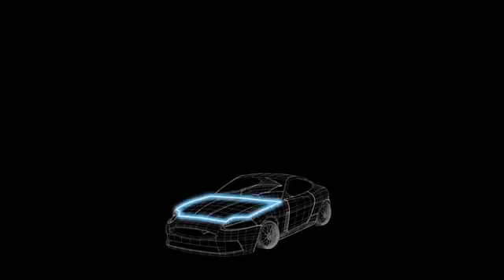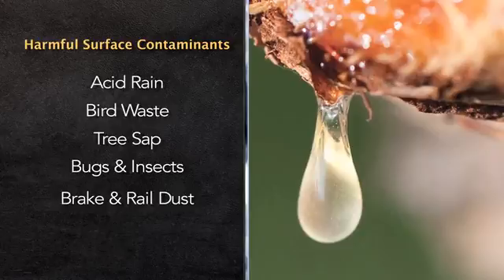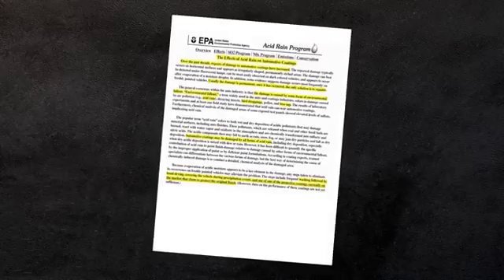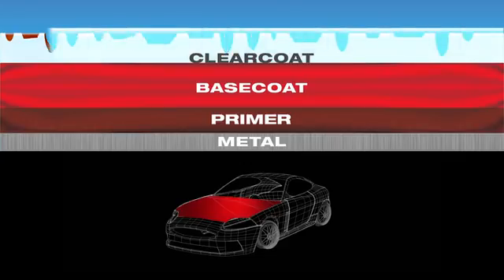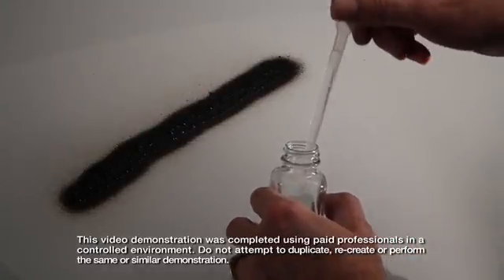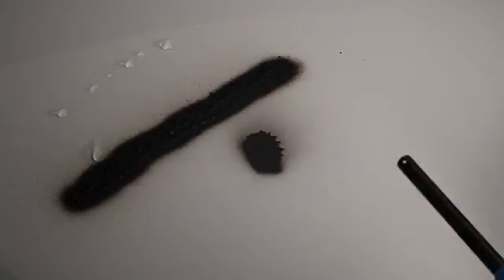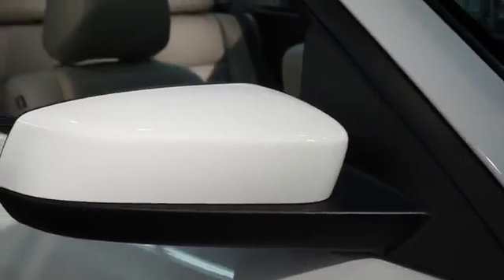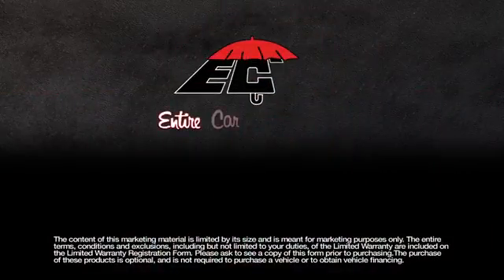AUTO ARMOR - Protect Your Car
Here at Hall Hyundai Elizabeth City our primary concern is the satisfaction of our customers.

We are conveniently located at 1306 N. Road St. in Elizabeth City. Come see why over 30 customers have given us positive reviews online! Our commitment to customer service is second to none and that's why our Elizabeth City Hyundai dealership is one of the premier Hyundai dealers in the state of North Carolina!

We invite you to shop our website at hallhyundaielizabethcity.com, where you will find a great selection of new and used Hyundai vehicles including the Tucson, Sonata, Elantra and Genesis.